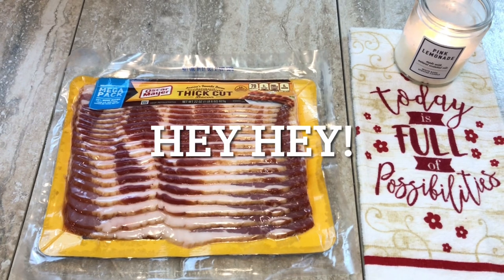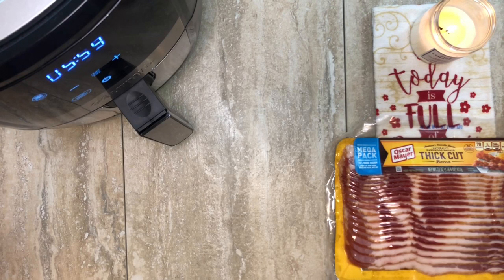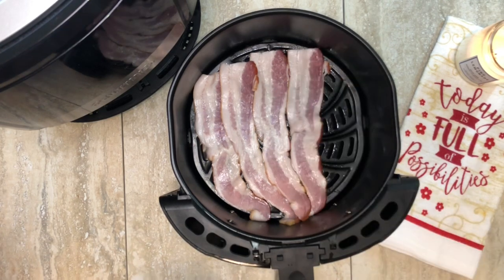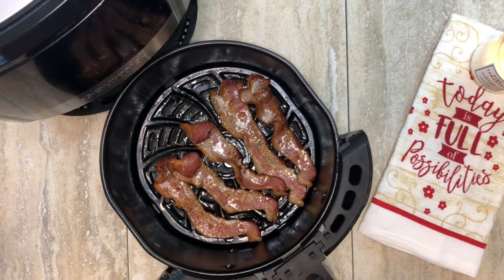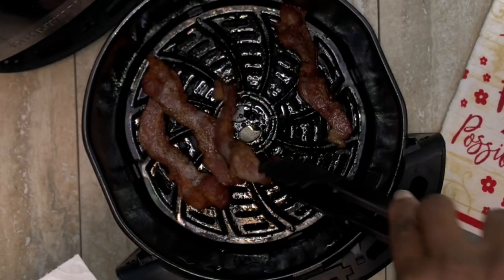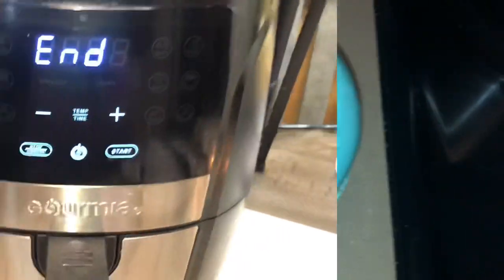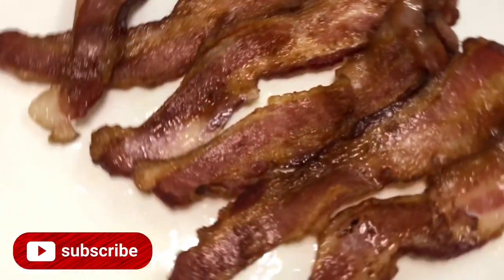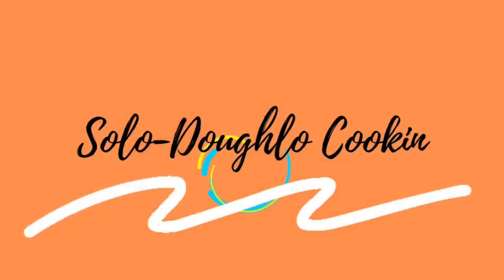Bacon in Air Fryer- NEVER COOK IT ANY OTHER WAY!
For more recipes you can take a look at my new E cookbook. Just launched it a couple days ago. It has 20 delicious recipes, beautiful colored pictures, and links to all of my YouTube cooking videos. to order!

Air Fryer Bacon will become one of your favorite things to cook in the Air Fryer!! Air Fryer Bacon is crispy, delicious, simple, and easy to clean up with out a lot of fuss!! Bacon in the Air Fryer is gonna to quickly become your best friend! Total game changer!!

Enjoy- Sharron

**Music Cred- Instagram @Puffbagwell

Lemon Pepper Wings Air fryer Recipe | How to make your favorite chain store wings at HOME!!